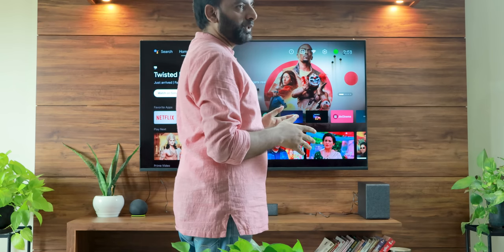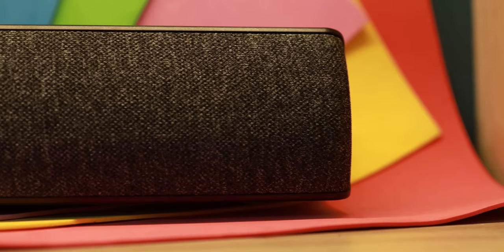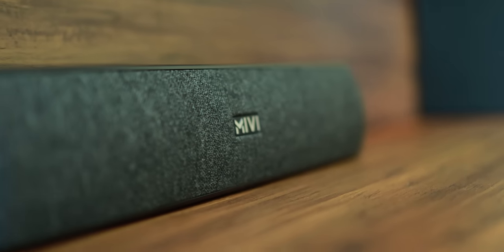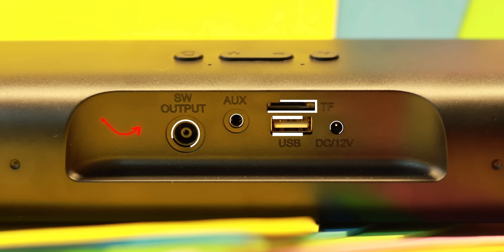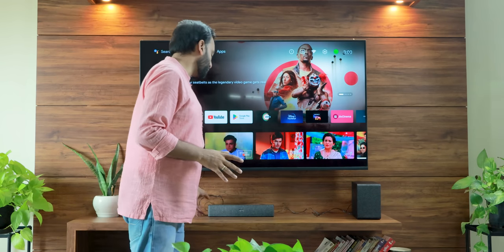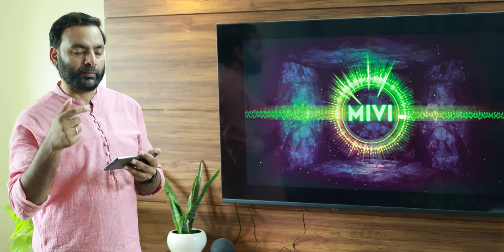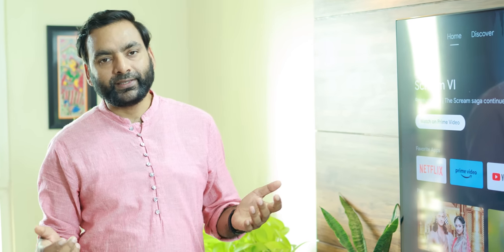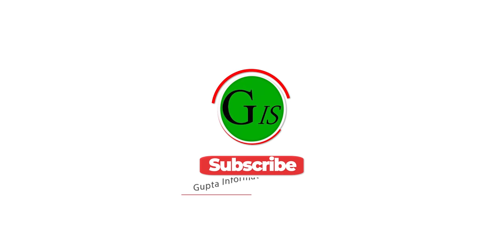Transform Your TV Audio : Budget Soundbar with Woofer in Just 2499 Rs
In this video, I'm sharing with you my honest review of the best budget soundbar on the market! This soundbar is perfect for anyone looking for a quality sound experience without spending a lot of money.

If you're looking for a quality sound experience without breaking the bank, then you need to check out this soundbar! It has an amazing sound quality that you won't find on soundbars that cost twice as much. So if you're looking for a budget soundbar that will give you great sound quality, then you should definitely check out this soundbar!
The perfect soundbar when you are short on space but want to experience cinematic sound. The Mivi Fort S36 have clear highs and lows and balanced mids with a thump that will make your movie watching experience a delight.

See our Host Saurabh on his social network,